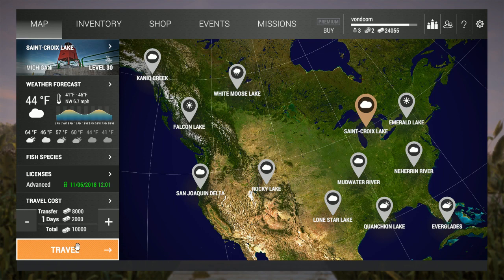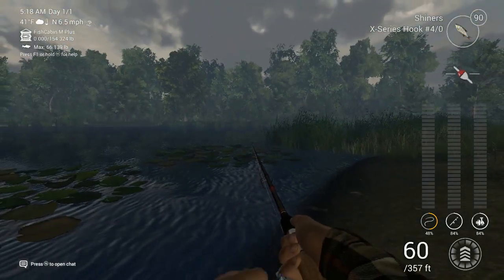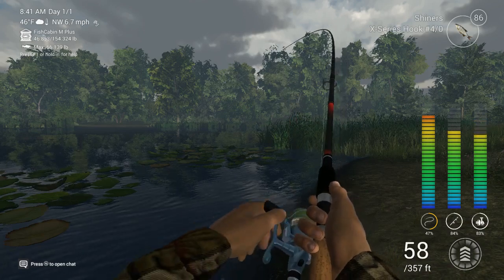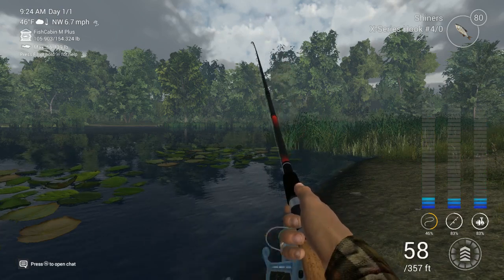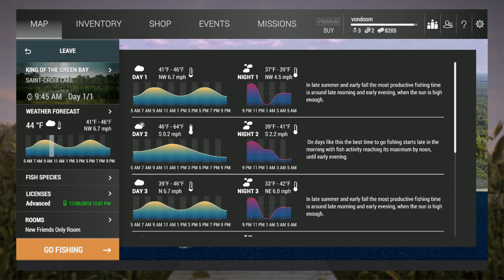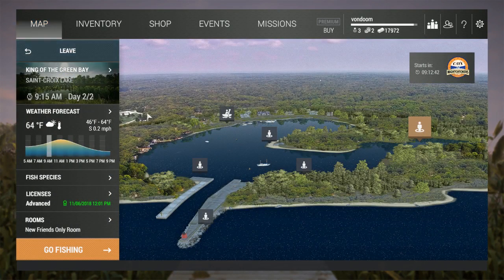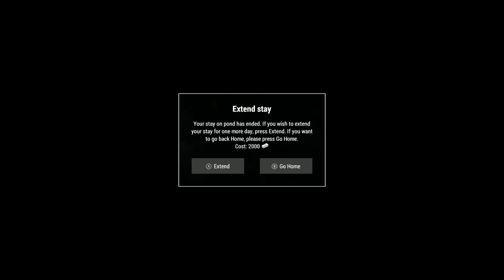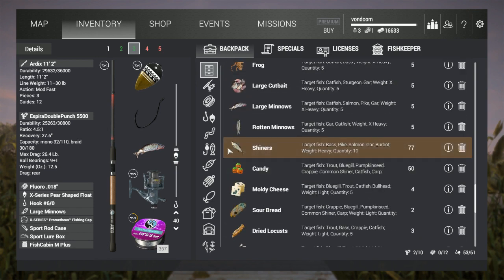Fishing Planet | how to make money LIVE